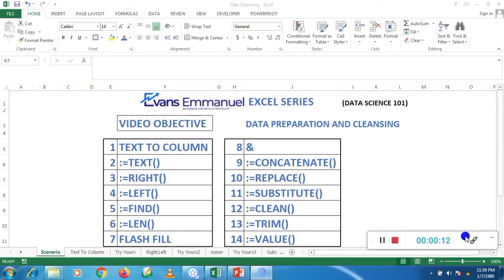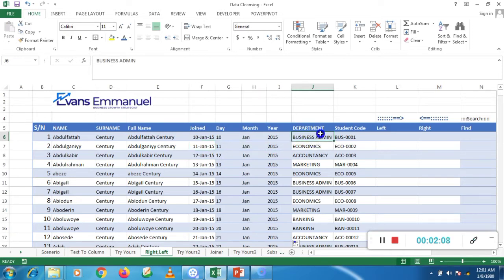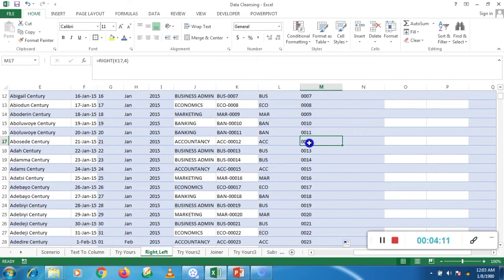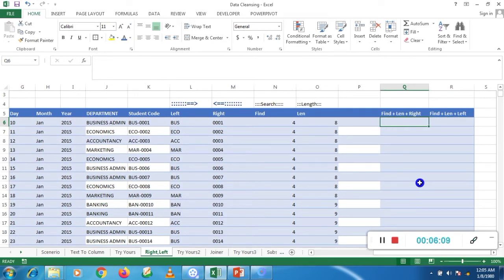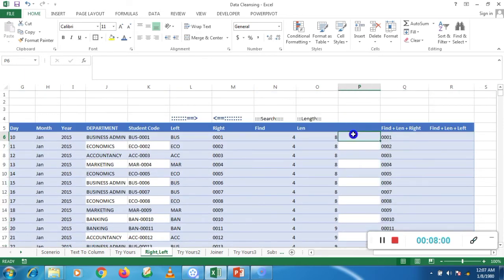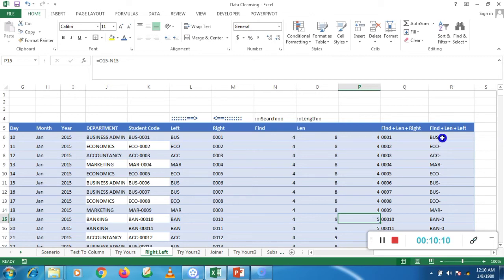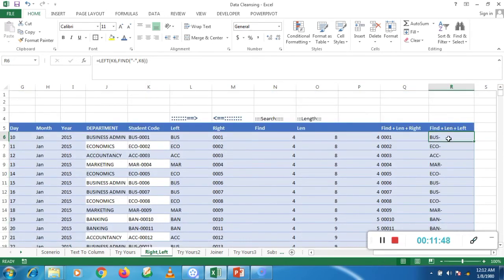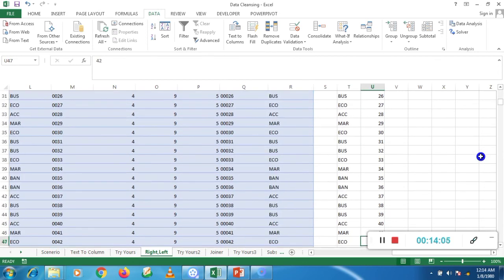How to Use Text, Right, Left, Find and Len Functions in Excel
welcome to Data Science Series

Data Preparation and Cleansing Video 2...

in This second video we will be looking in details how to use the Text, Right, Left, Find and Len Functions to Clean and prepare data in Excel

Evans Emmanuel